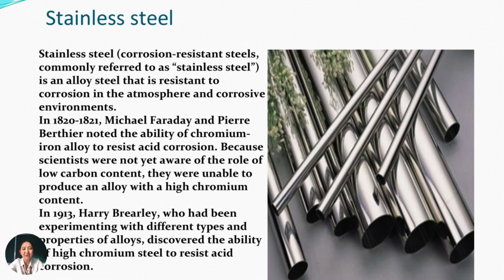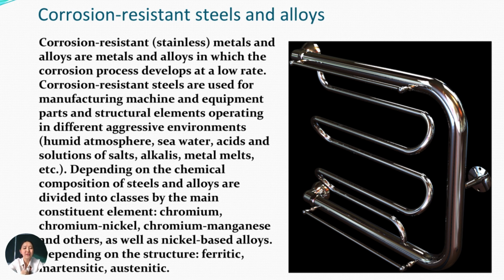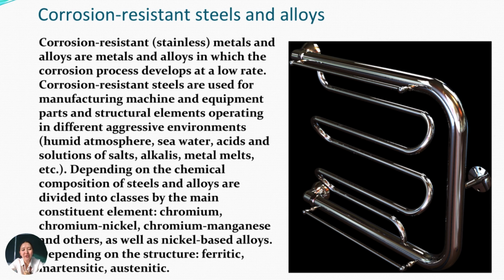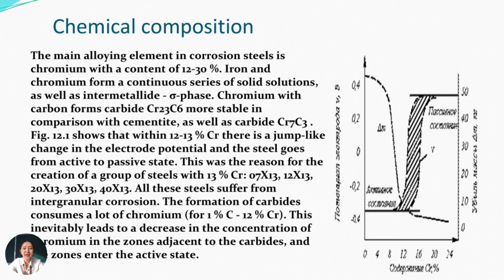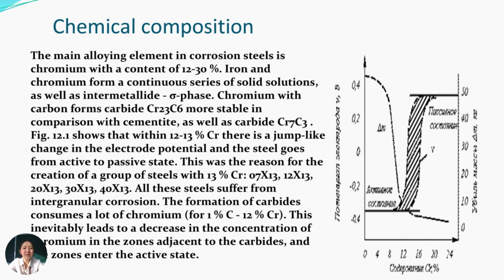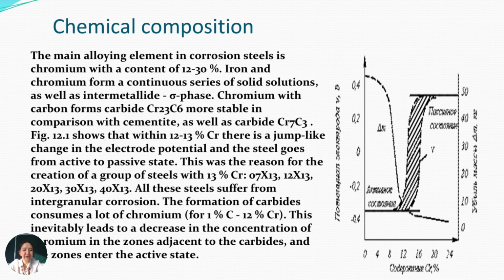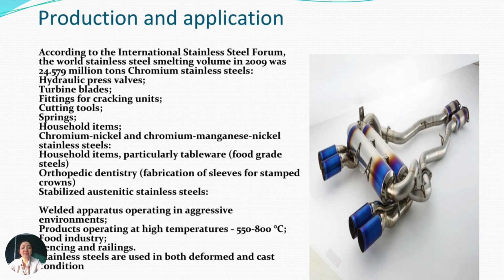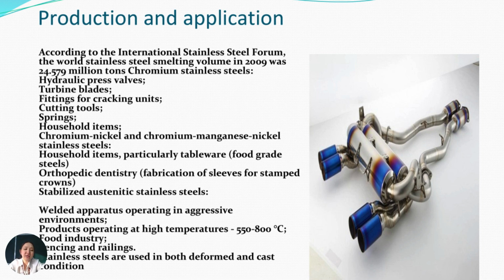Corrosion-resistant (stainless) steels and alloys